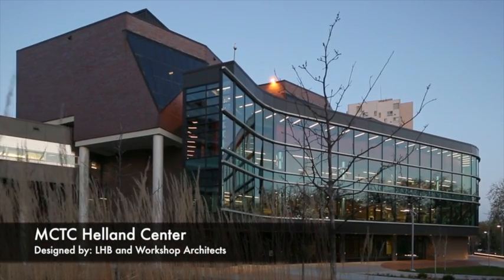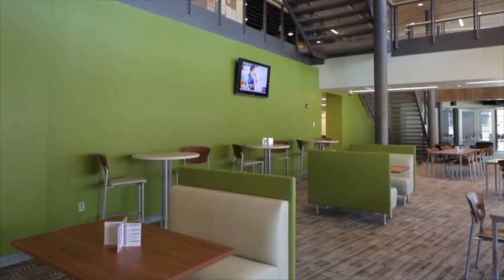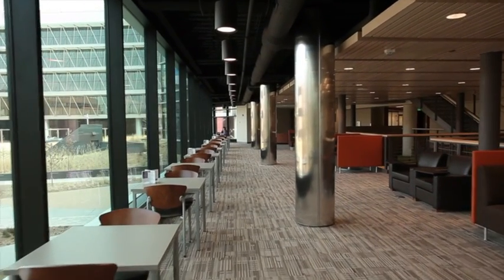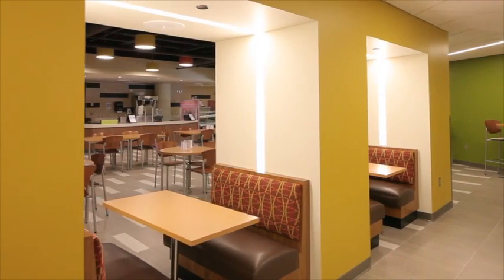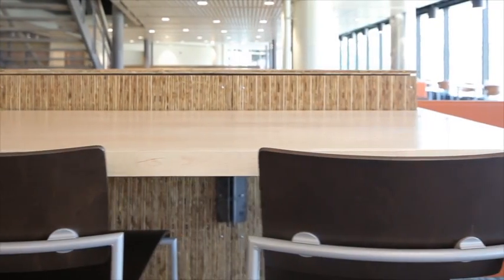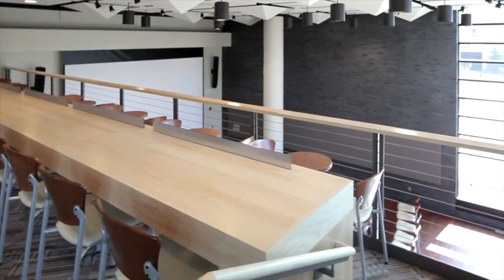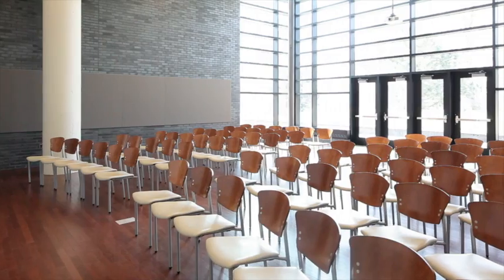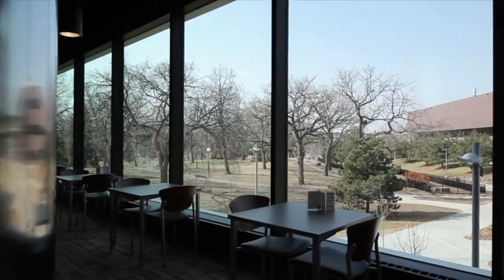MCTC Helland Student Center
Project Profile Video:  A new dimension in Architectural Photography.  Clients LHB Architects of Minneapolis and Workshop Architects, Milwaukee, commissioned us to produce this Short Form Documentary of the Minneapolis Community and Technical College's (MCTC) Helland Student Center.  Architectural Photography in Motion marries professional architectural photography with high end video to produce videos from an architectural point of view.  Just as well conceived process of finding the story behind a project and creating a narrative results in a dynamic portfolio of still images, architectural video does much the same.  Outside the Box architectural photography employs numerous techniques using high end digital camera equipment and lenses.  Vertical and horizontal panoramas, focus stacking to increase Depth of Field, and HDR (High Dynamic Range) shooting to reveal shadow and highlight detail are amongst the techniques used.  Final images are created using numerous robust applications resulting in remarkable images you feel you can walk into and through.